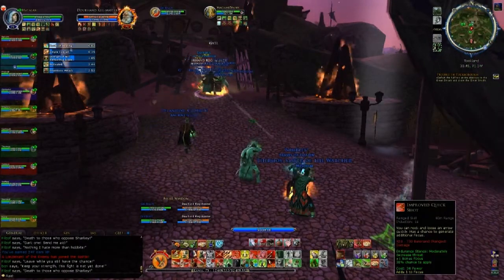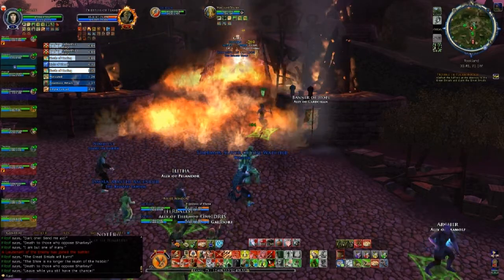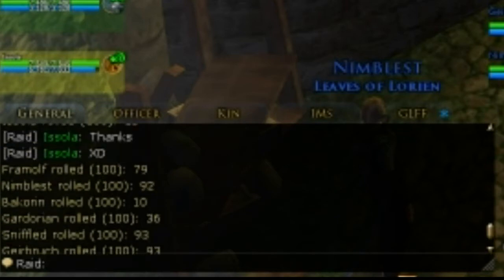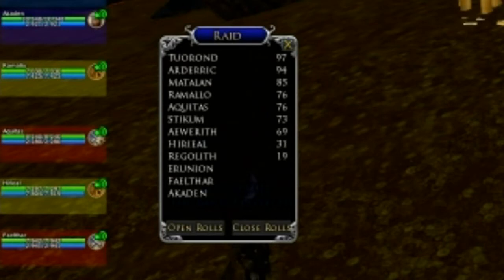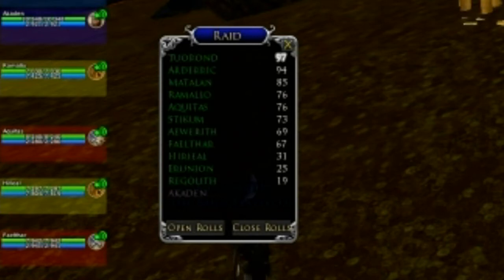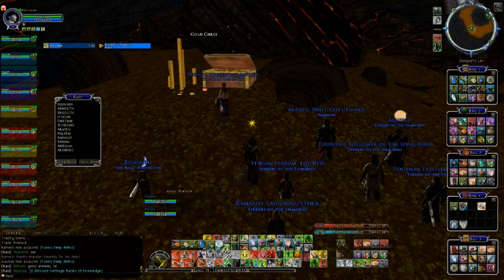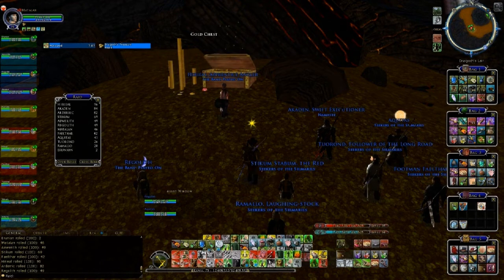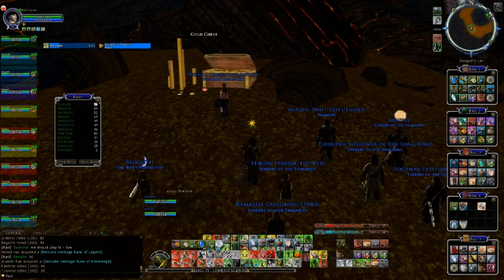LOTRO - RaidRolls Plugin (Gameplay Tutorial)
A full guide to show how to install and use a plugin to manage rolls when leading raids in 'master looter'.

Install to:
Documents/The Lord of the Rings Online/Plugins
If you dont have a 'Plugins' folder, make one, and note the capital 'P'.

Structure after installation:
Documents/The Lord of the Rings Online/Plugins/LyciusPlugins

Usage:
to load the plugin type the following in the chat window within the game:
/plugins load raidrolls

to unload the plugin:
/plugins unload raidrolls

More usage info can be found at the download link above.  Please note it is advised to only load the plugin just before looting the chests, and to unload it as soon as you have finished handing out gear.

*** All footage captured by myself and as this is an educational tutorial with full commentary throughout the contents can be considered 'fair-use'.  Audio from in game was also captured as part of the gameplay and is included under the same terms ***